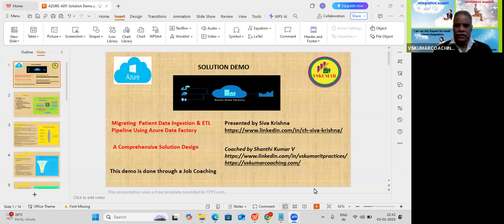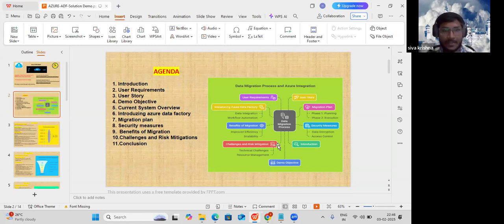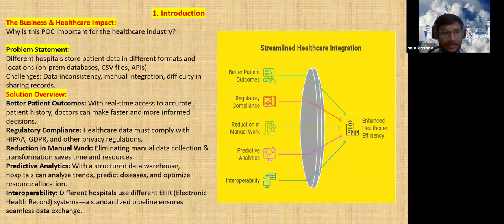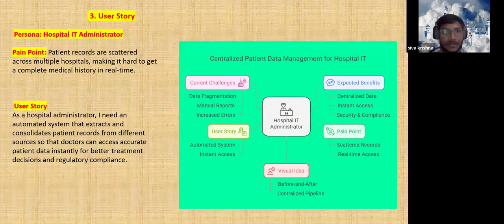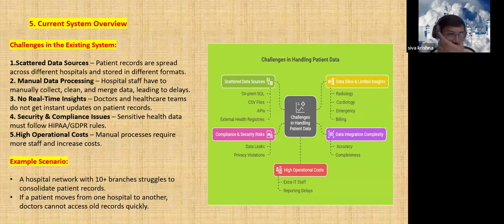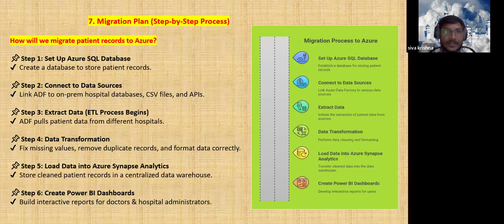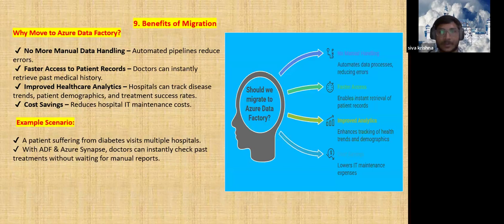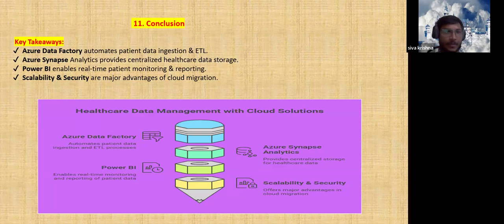Siva-Solution Demo-Patient data ETL-migration-AZ ADF-03-02-2025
4 to 6 months you will be coached for AWS/AZURE Cloud and DevOps infrastructure tasks.

Configuration Management
Automated Testing
Monitoring and Logging
Deployment Automation
Infrastructure as Code
Database Management
Service Orchestration
Microservices Architecture
API Management
Distributed Systems
Infrastructure Automation
Continuous Delivery
Cloud Infrastructure
Cluster Management